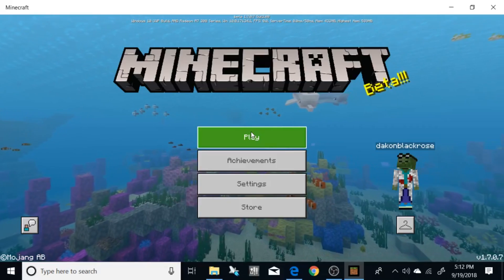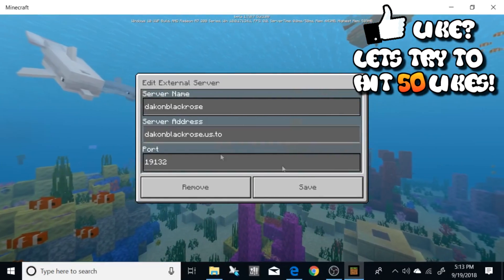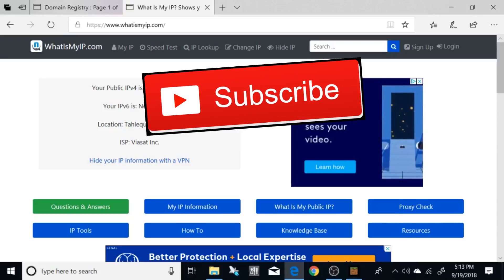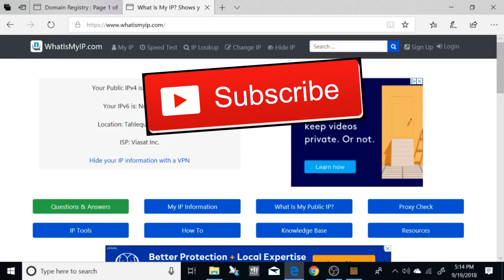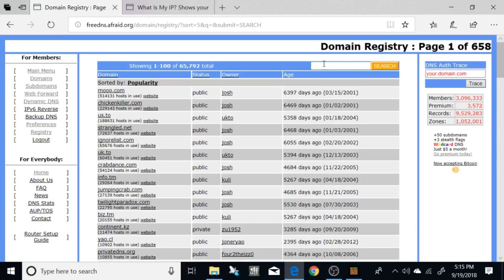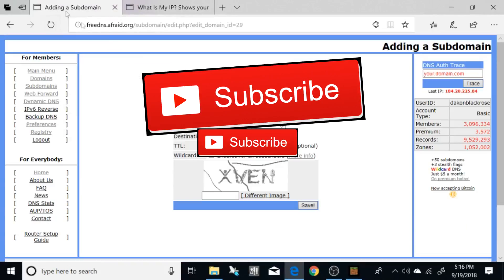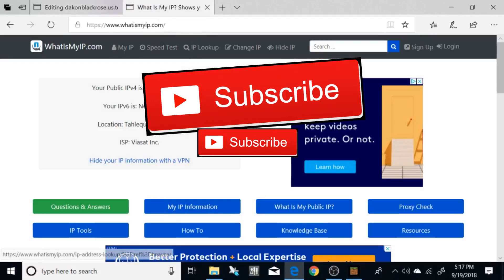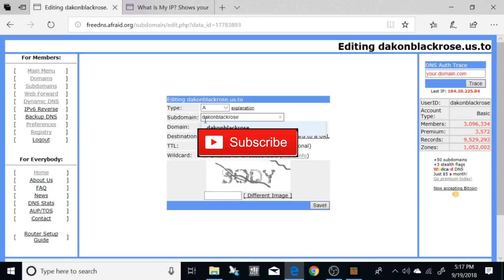How To Change Your Server IP In Minecraft Bedrock Edition For FREE (MCPE/XBOX ONE)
How To Change Your server IP In Minecraft Bedrock Edition MCPE/XBOX ONE server ip change free easy tutroial
Help me get to 20k Today I am going to show you how to make a server for minecraft in the new B.T.U !! Minecraft Bedrock MCPE ( Pocket Edition ) XBOX One / Java / Windows 10 / Switch ( Console Minecraft ) on the the Better Together Update or the Bedrock edition .